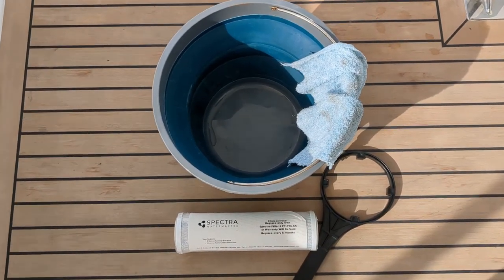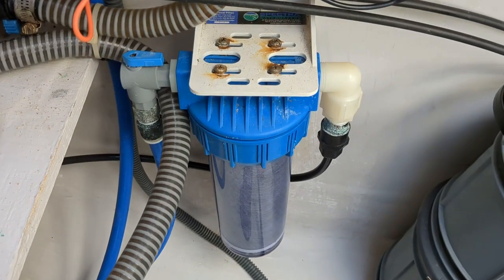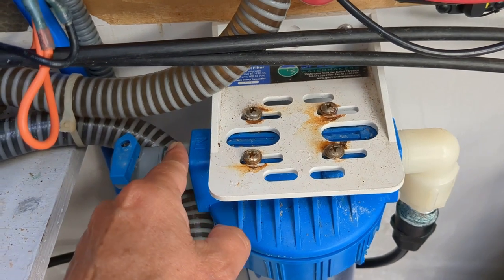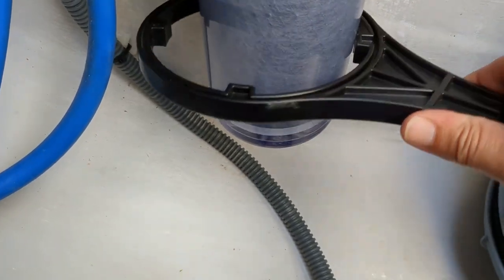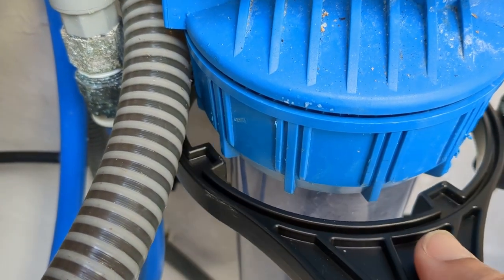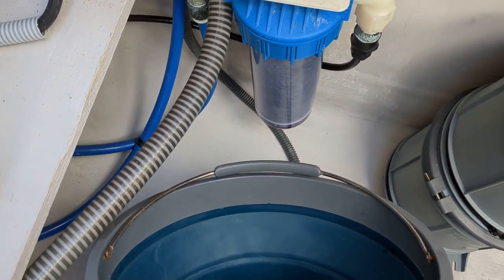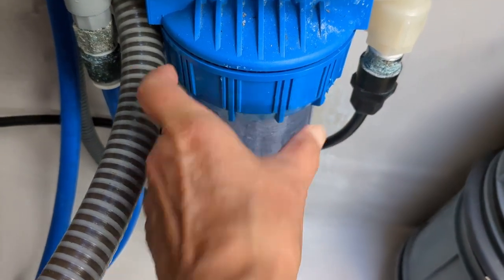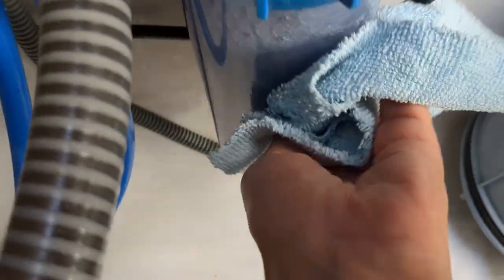Replace Spectra watermaker charcoal filter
How to replace the charcoal filter on the Spectra Newport 400 MKII water maker system.